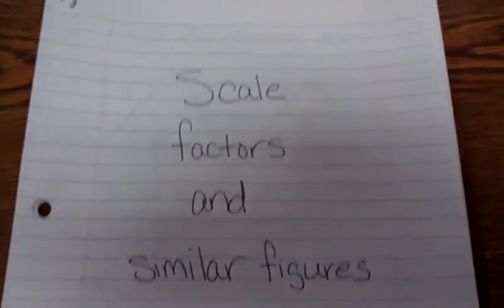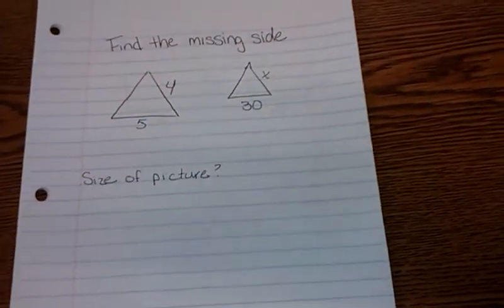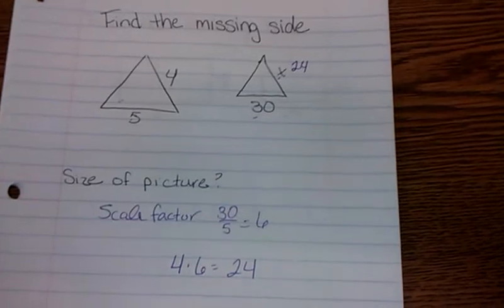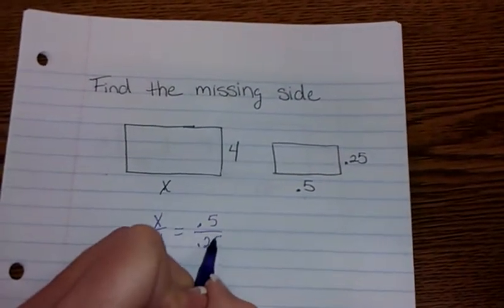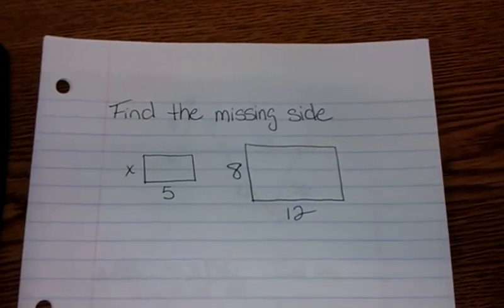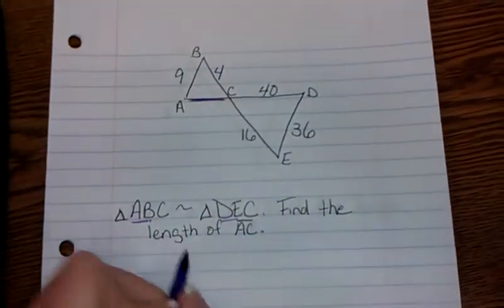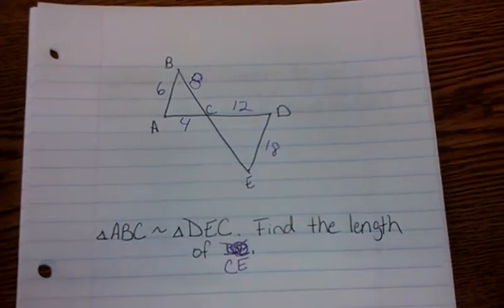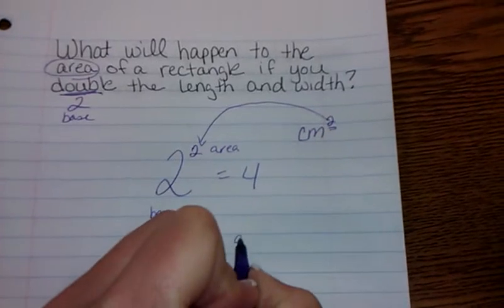scale factors and ratios practice 1